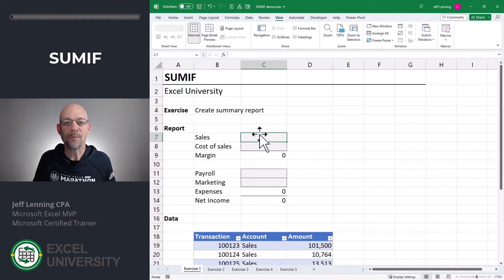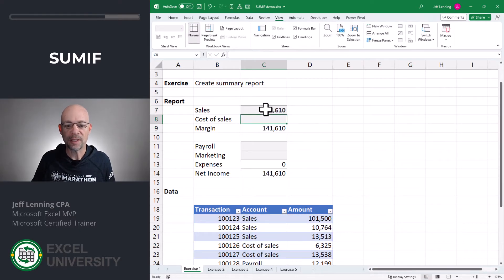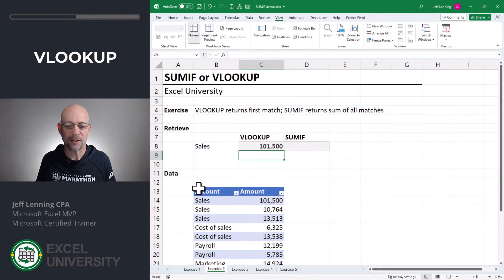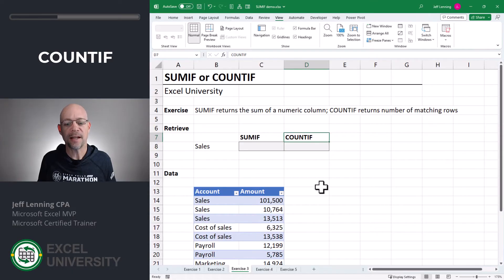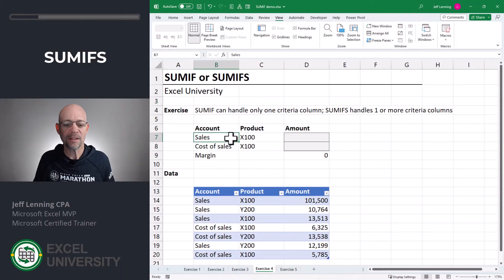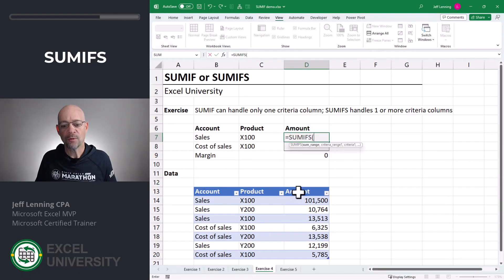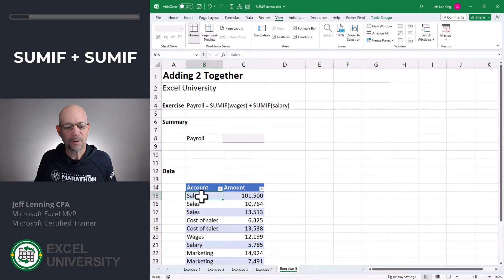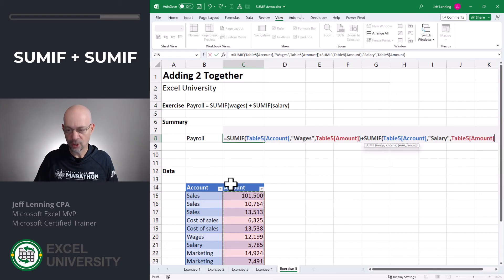Excel How To: SUMIF Function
The Excel SUMIF function allows you to add up a range of values based on a specific condition. For example, let's say you have a list of sales figures for different products and you want to add up the sales for a specific product. We can use SUMIF to accomplish this.

But, Excel has many other functions, so, this video also compares SUMIF to VLOOKUP, COUNTIF, and SUMIFS so you know when to use each. For example, when you want to retrieve the first value, the total number of matching rows, or using 2, 3, or more (multiple) conditions with SUMIFS.

Chapters in this video:
00:00 - Introduction
00:12 - SUMIF
01:06 - VLOOKUP
01:55 - COUNTIF
02:31 - SUMIFS
03:48 - SUMIF + SUMIF